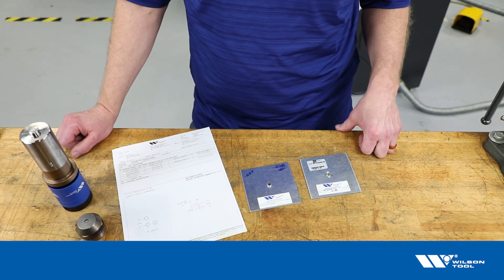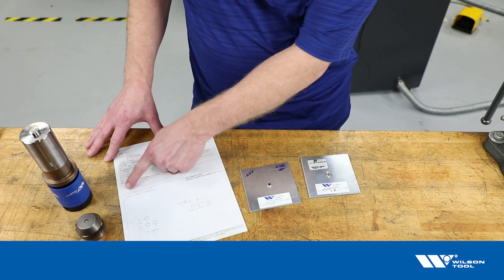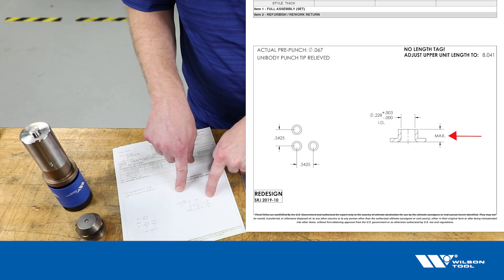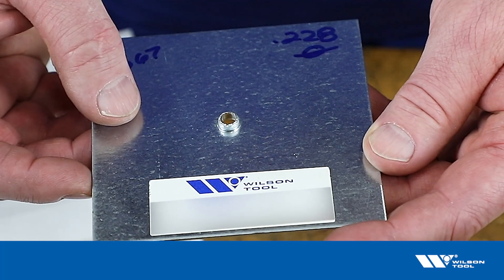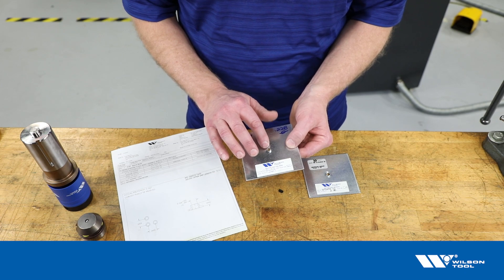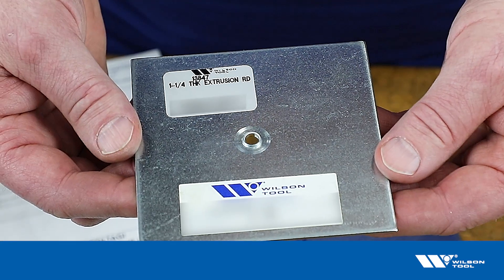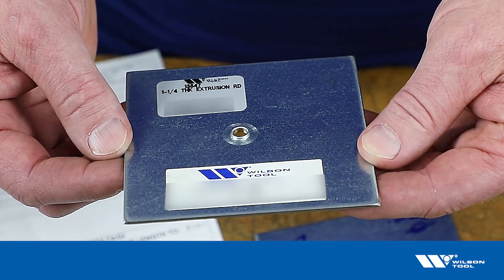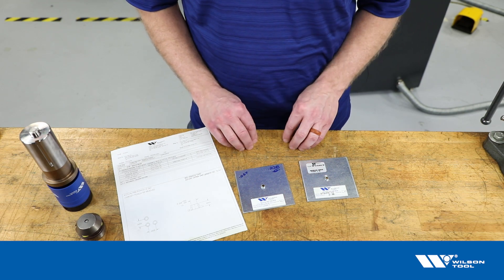Extrusion Height It's all about the Prepunch Wilson Tool International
This short video explains the importance of an extrusion’s prepunch in achieving the desired form height.